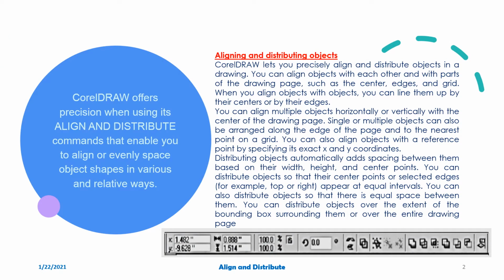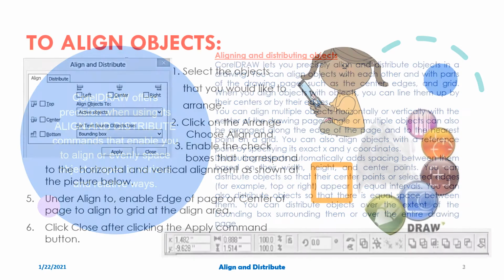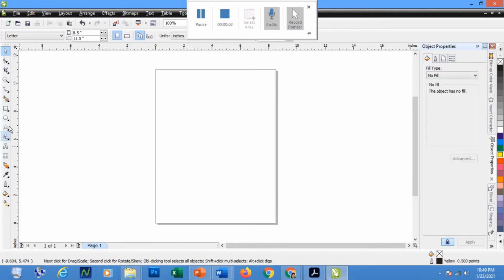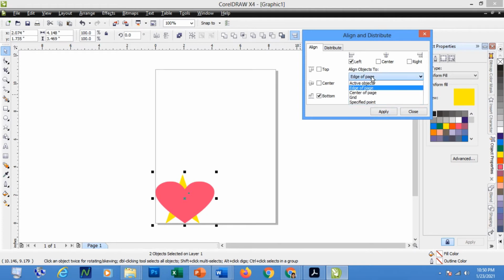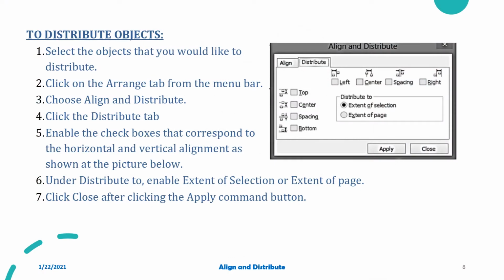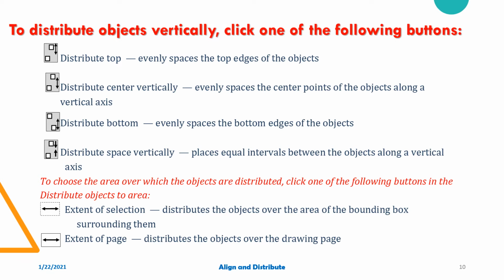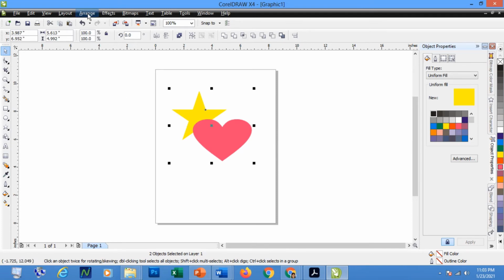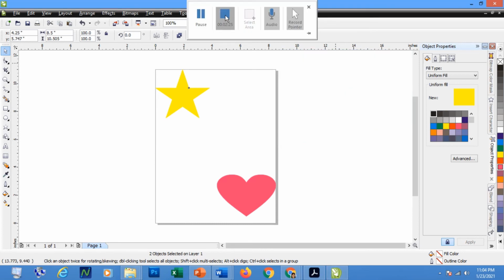Learning CorelDraw:Align and Distribute